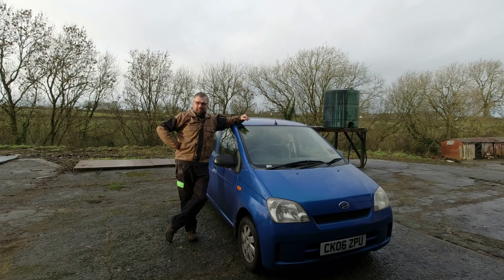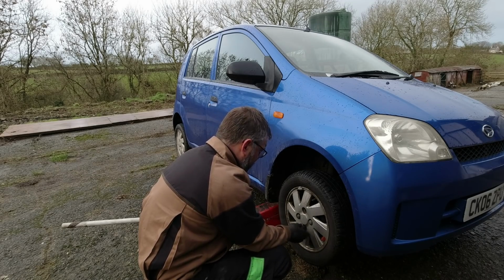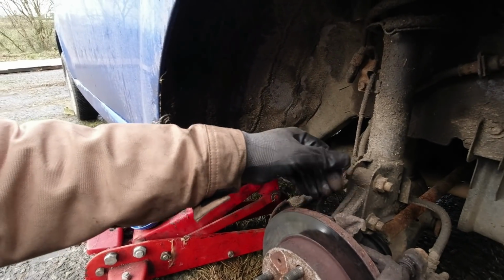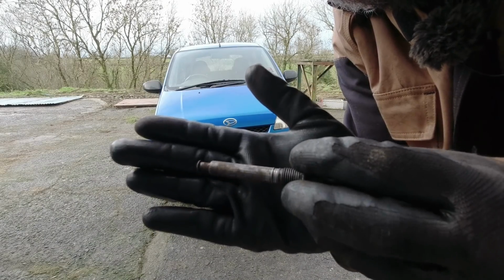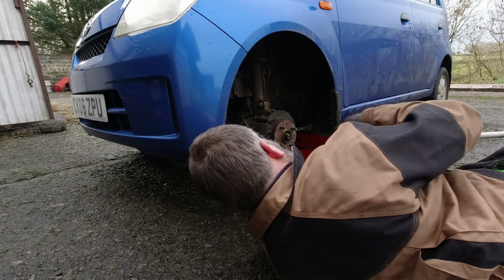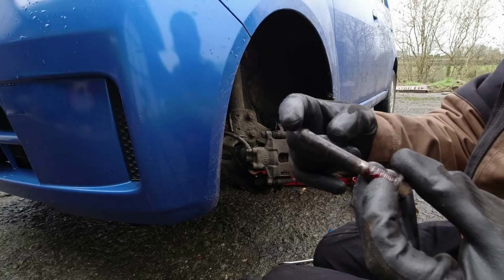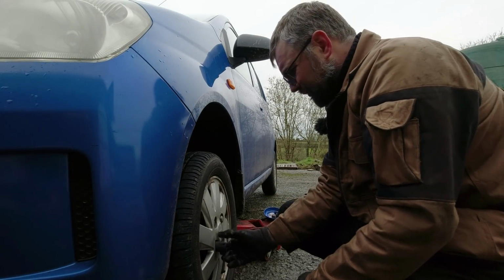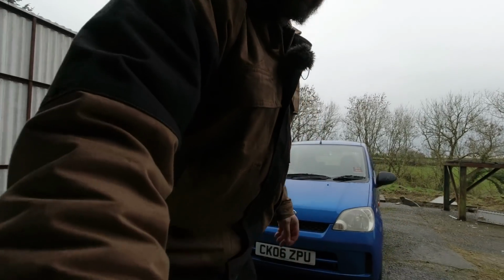Daihatsu Charade - Are the brakes worn out?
Our Daihatsu Charade/Mira/Cuore L251 has started suffering from noisy brakes. Is something amiss? I have a look.

where you'll also find support options.